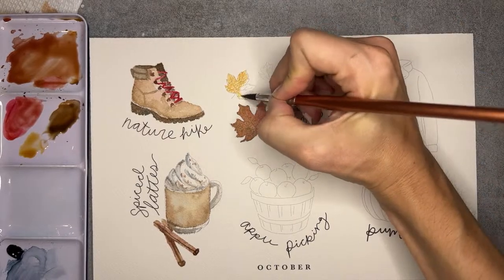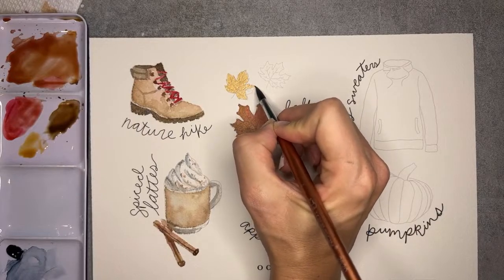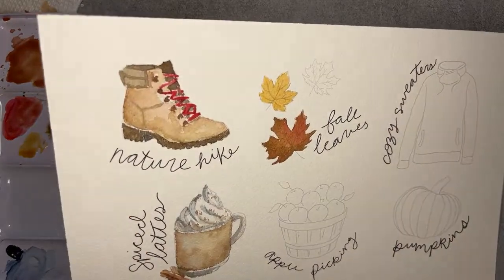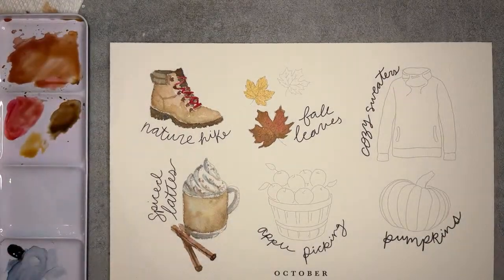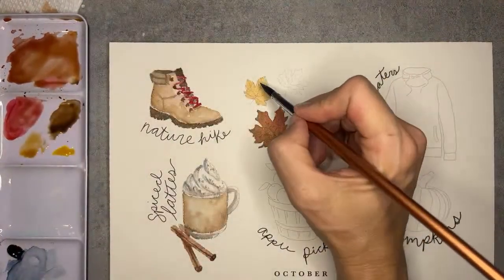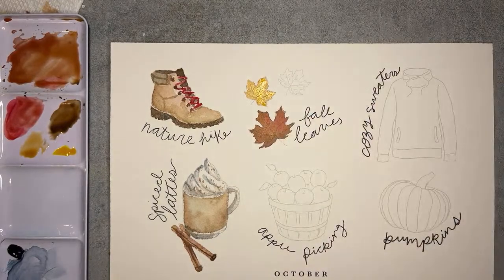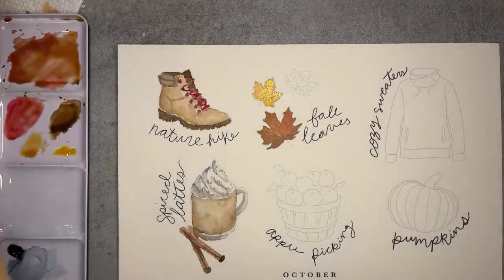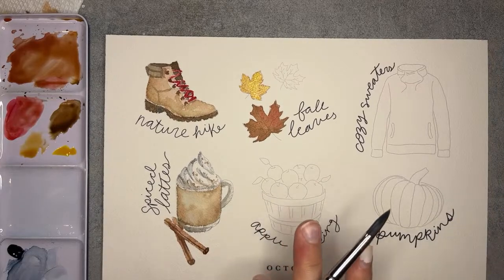Paint With Me - October Calendar DIY - Fall Illustrations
Join me and paint these fall favorites while creating your October calendar 🖌😊 This calendar is a free printable! Just download, grab your watercolor supplies and lets paint!